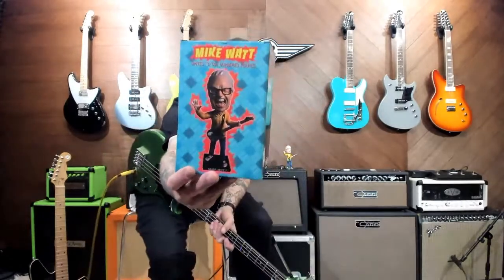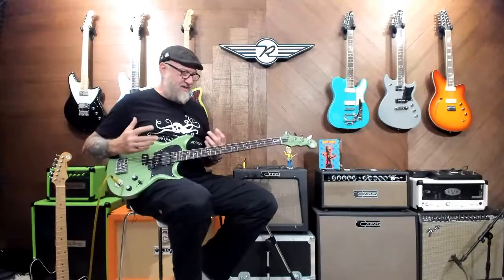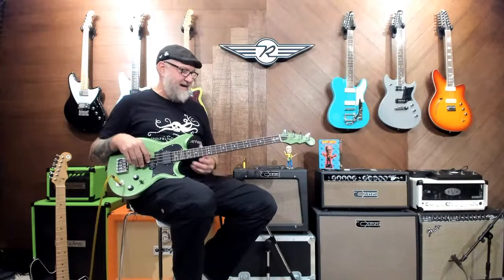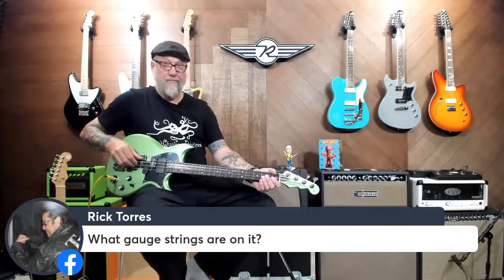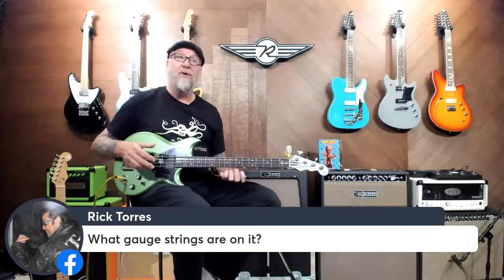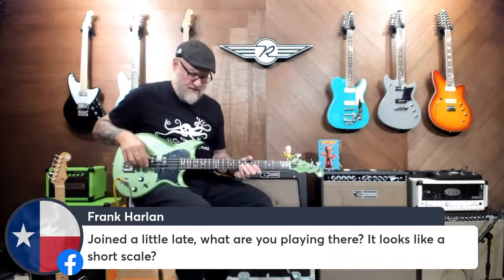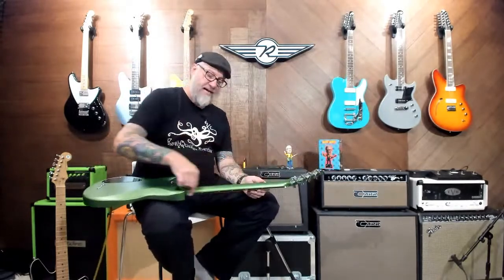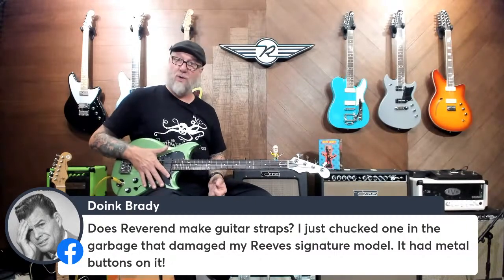Reverend Mike Watt Wattplower Mark II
Do you have questions about the Reverend Mike Watt Wattplower Mark II?